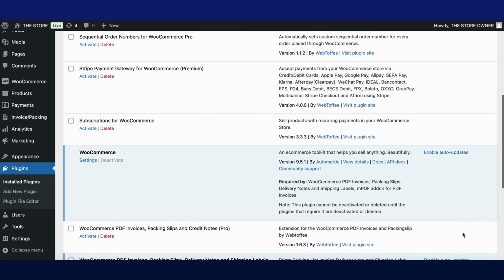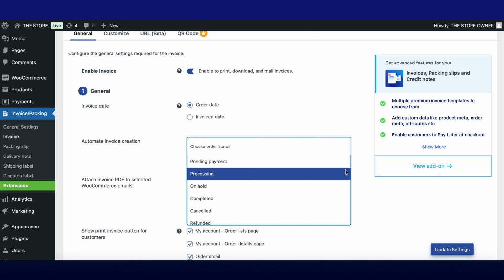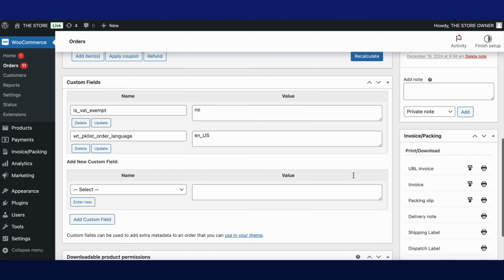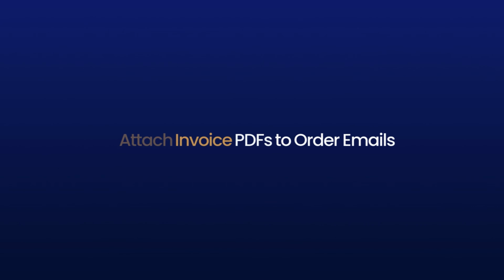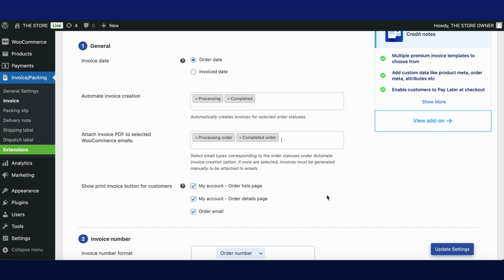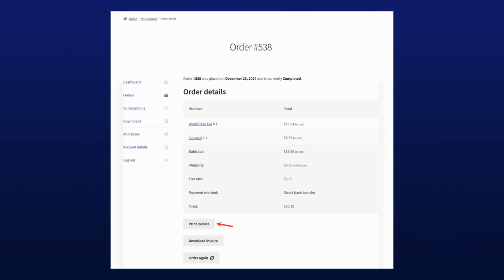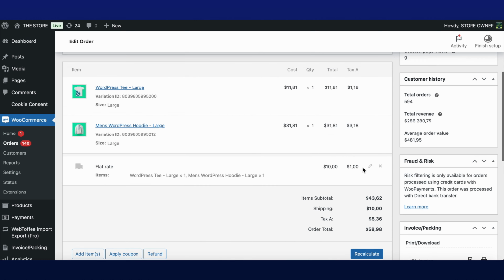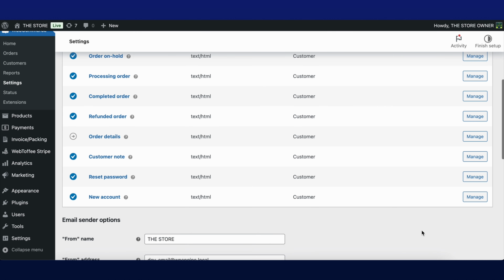How to Automatically Attach PDF Invoices to WooCommerce Order Emails?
Discover how to effortlessly attach PDF invoices to WooCommerce order emails using WebToffee's free WooCommerce PDF Invoices, Packing Slips, Delivery Notes, and Shipping Labels plugin. This step-by-step tutorial walks you through the simple process of automating invoice attachments for seamless order management.

In this video, you'll learn:
1️⃣ How to auto-generate invoices based on order status.
2️⃣ How to attach the generated invoices to order emails by selecting the appropriate email types.

Explore the Pro Add-ons:
1. WooCommerce PDF Invoices, Packing Slips and Credit Notes
2. WooCommerce Shipping Labels, Dispatch Labels and Delivery Notes
4. WooCommerce Proforma Invoices Plugin

Key features of the Free Plugin:
- Download PDF Invoices and Packing Slips
- Generate Shipping Labels, Delivery Notes, and Dispatch Labels
- Auto–Generate PDF Invoices for WooCommerce
- Custom Numbering for Invoices
- Add Order Meta Fields
- Generate Invoices for Old Orders & Free Orders, and more

Explore additional features available in the Pro Add-ons to elevate your WooCommerce store to new heights!

Chapters:
00:00 - Introduction
00:20 - What will you learn in this WooCommerce PDF invoice tutorial?
00:34 - How to auto-generate WooCommerce invoices?
01:37 - How to attach PDF invoices to WooCommerce order emails?
02:08 - How to add a “Print Invoice” button to WooCommerce order emails?

Have questions? Drop them in the comments below or contact our support team!